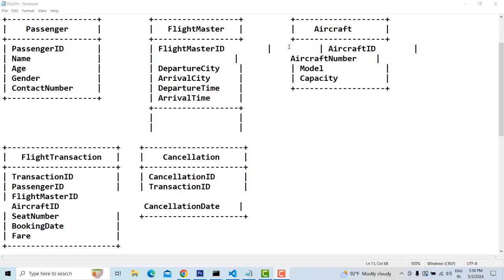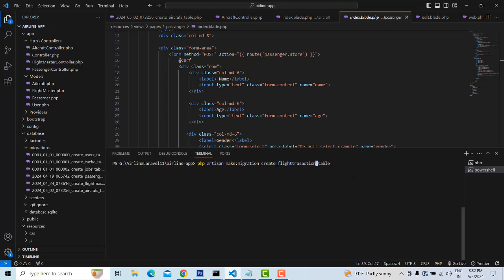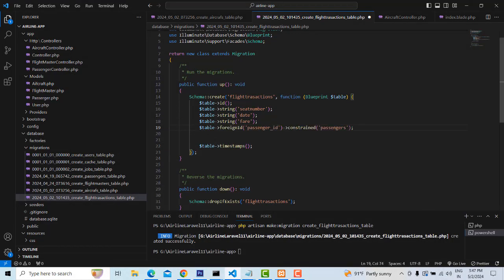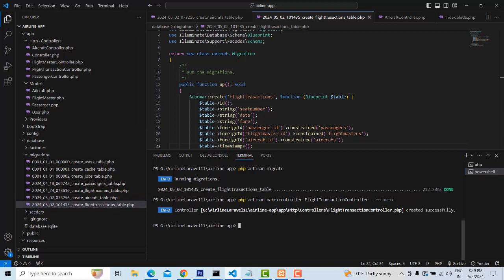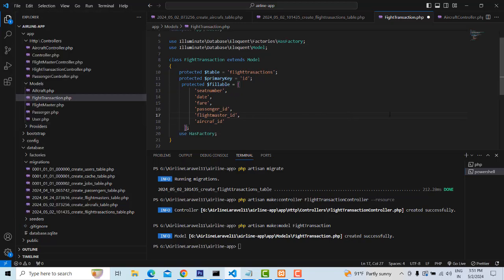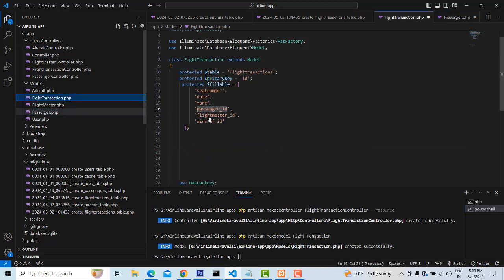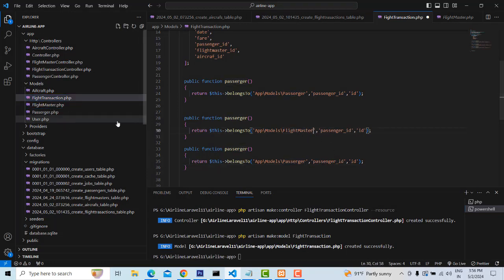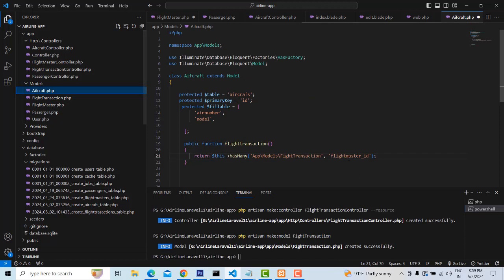Airline Reservation System using Laravel 11 | Part 9